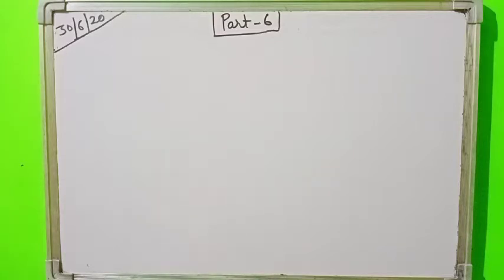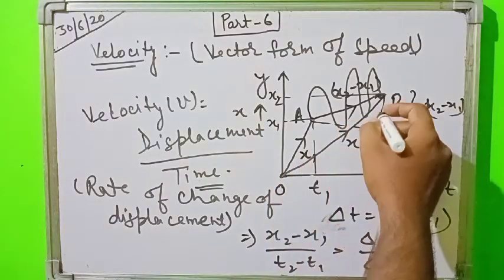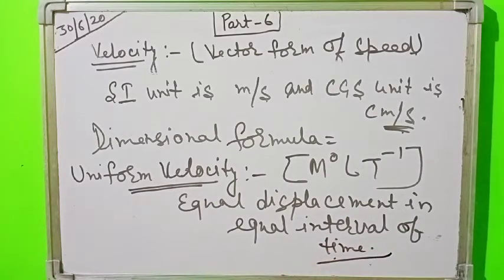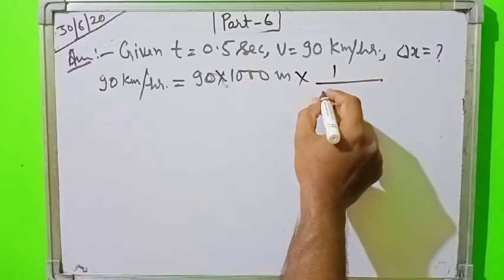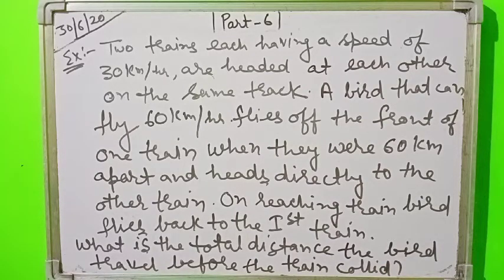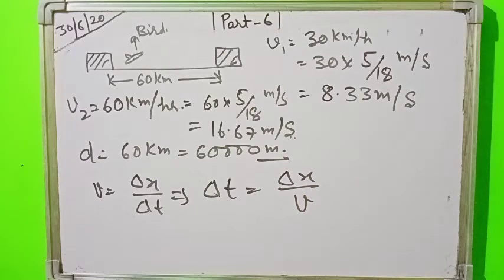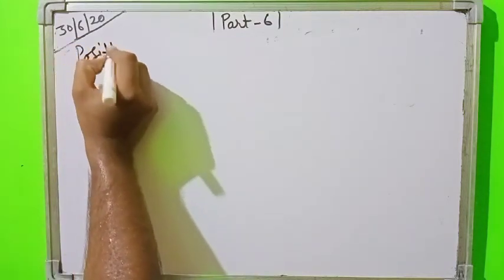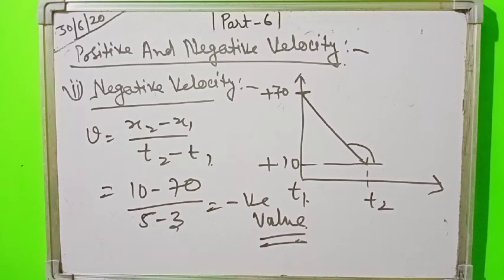Class XI Physics Chapter 3 Motion In A Straight Line Part 6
Velocity and it's type